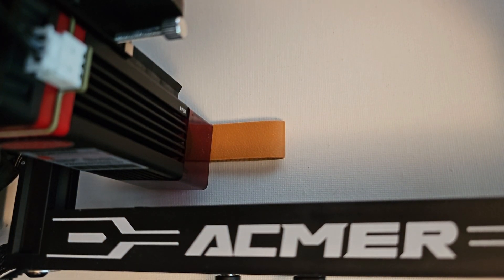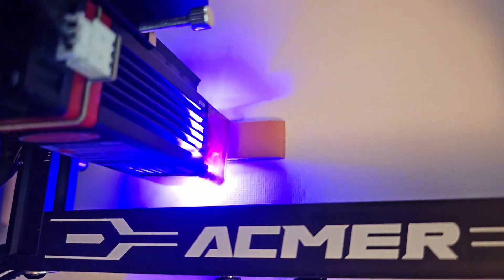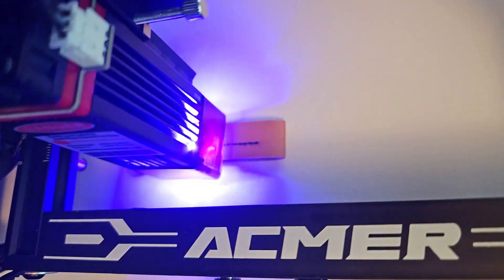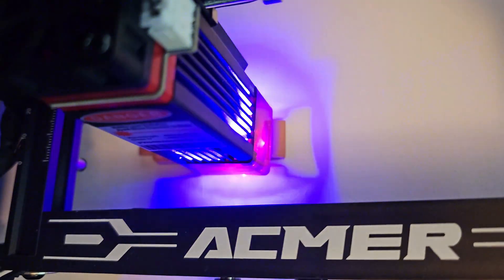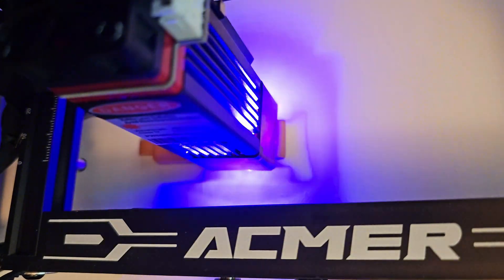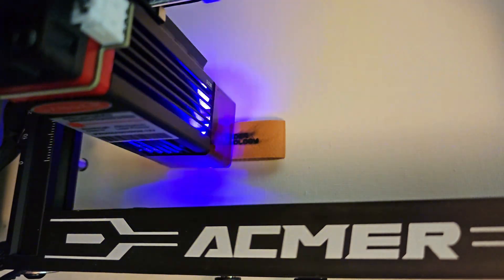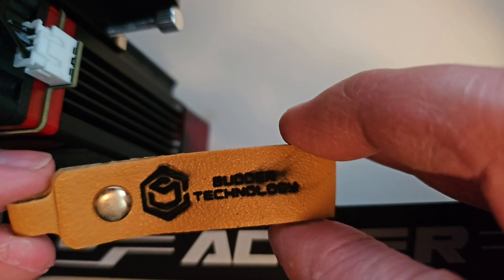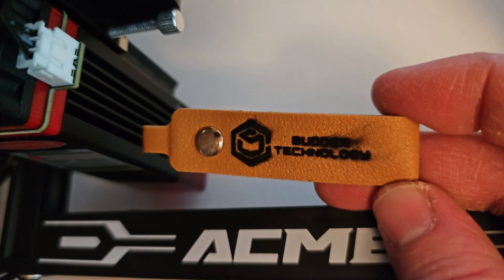My First Impression of the Acmer S1 Laser Engraver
In this video I use my @acmerlaser S1 Laser Engraver for the first time! This first test of my new laser engraver was done using lasergrbl with default settings for everything.

I engraved my business logo for my tech company(@buddertechnology6049 ) onto a PU leather keychain.

Thank you so much @acmerlaser for supplying this laser engraver.

💬 Have questions or want me to test something specific?